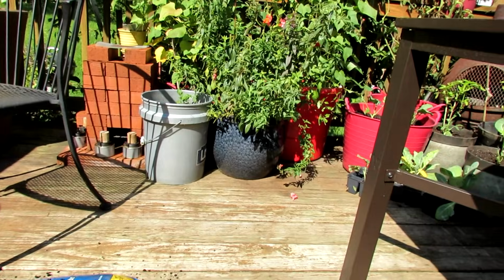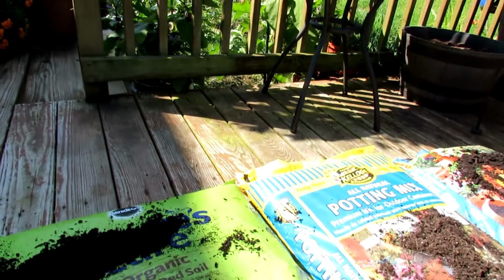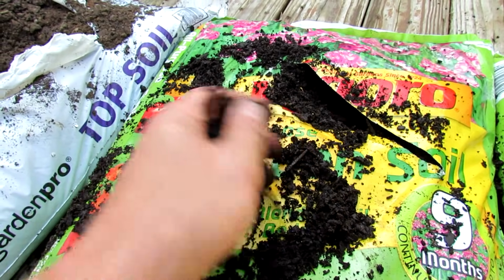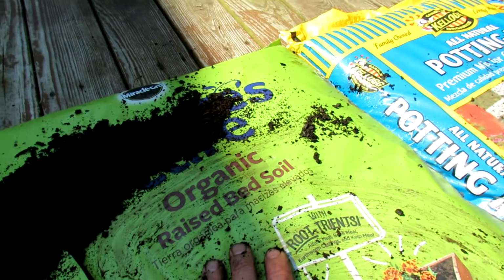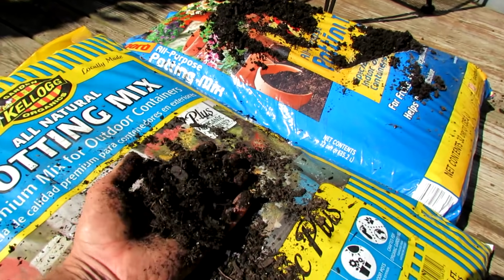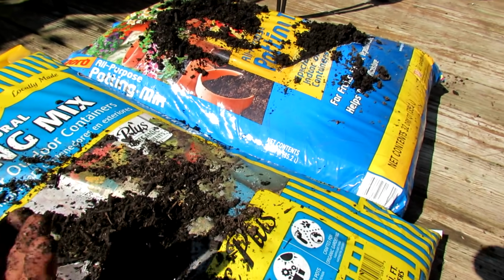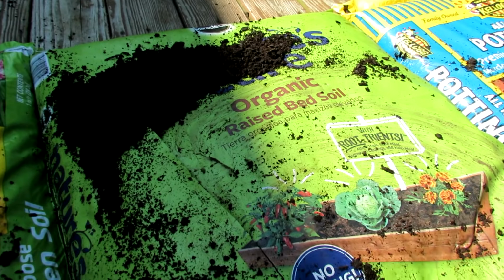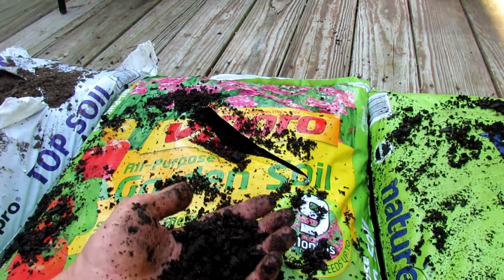What Does Topsoil, Garden Soil, Raised Bed Soil and Potting Mix Mean?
I explain what topsoil, garden soil, raised bed soil and potting mix mean. My First Vegetable Garden is for new gardeners.

Welcome to My 1st Vegetable Garden. This channel is 100% dedicated to new vegetable gardeners that want to learn and have lots of questions.